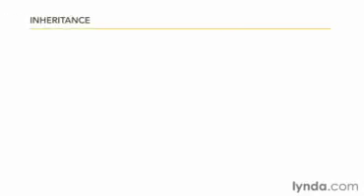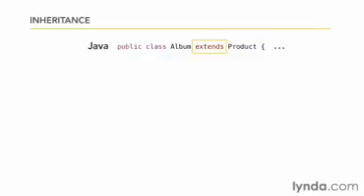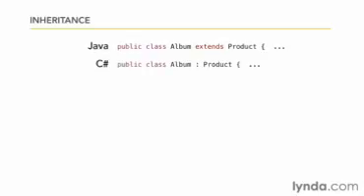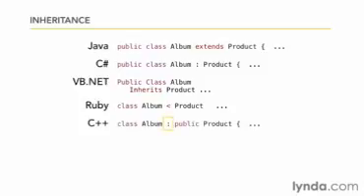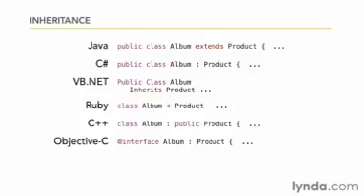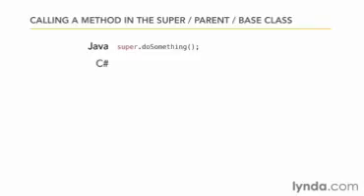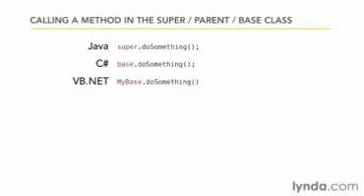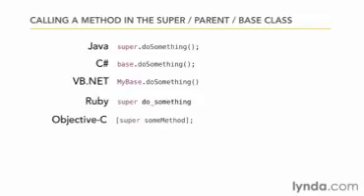9694906_02_SC11_UseInherit6_2